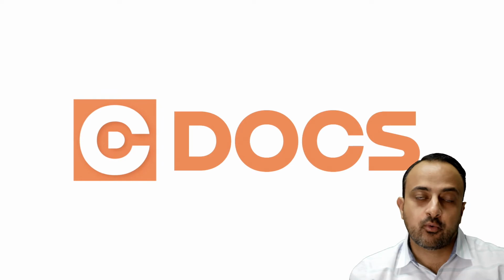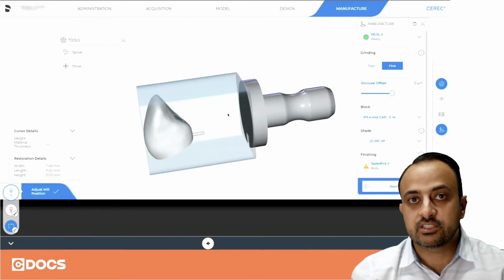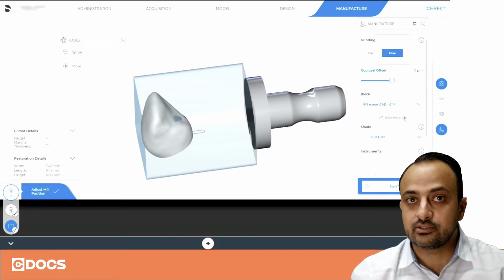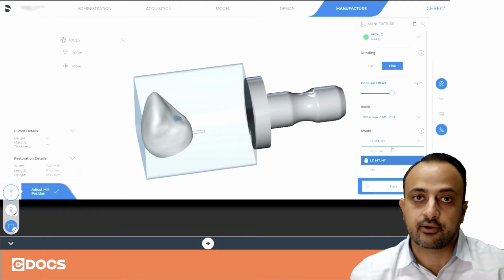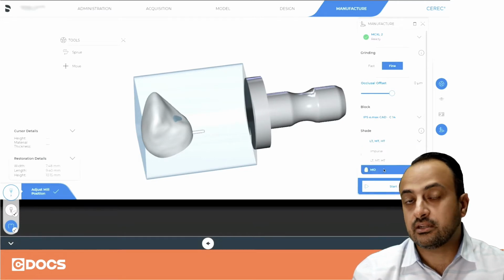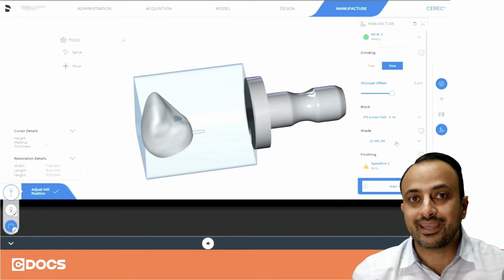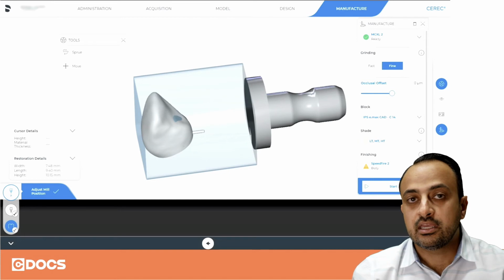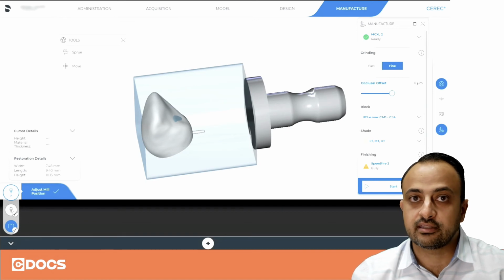Tip of the Day: Shade Translucency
Time saving tips you can use with your Speedfire oven to address Emax.